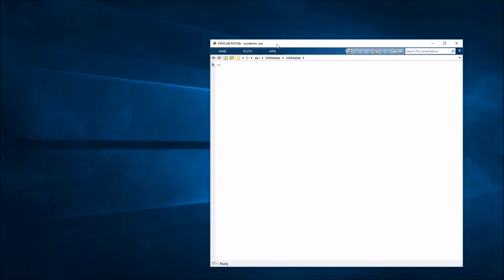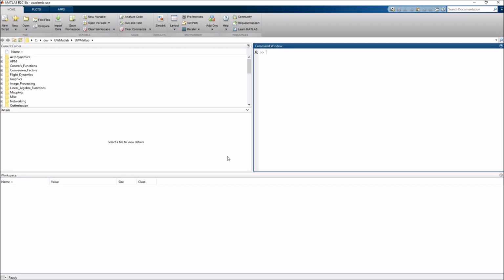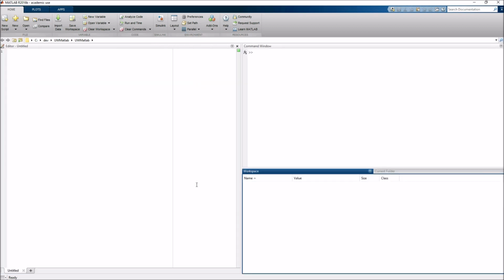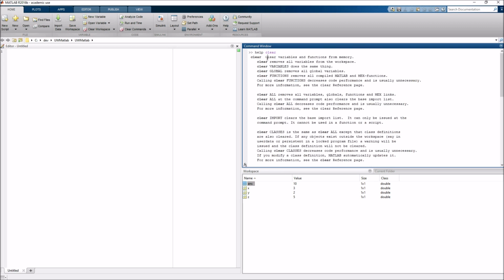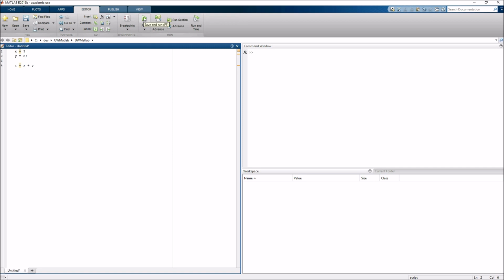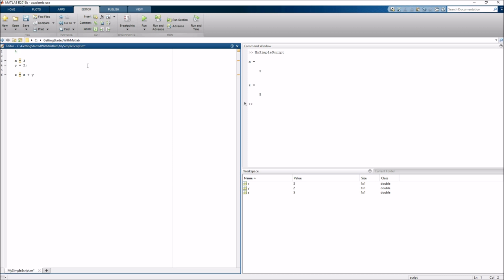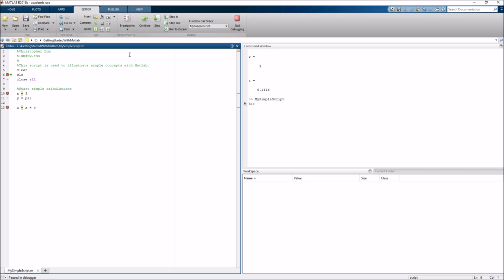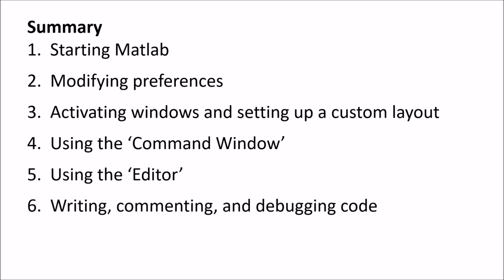Getting Started with Matlab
This tutorial describes how to get started with Matlab.  It is designed as an introduction to Matlab and requires no prior experience.

Topics and timestamps:
0:00 – Introduction
0:31 – Starting Matlab
1:36 – Modifying preferences and window layout
9:23 – Using the ‘Command Window’
15:39 – Using the ‘Editor’
20:38 – Adding comments to code
23:35 – Debugging code
25:53 – Saving source code

Other videos in this series:
-Getting Started with Matlab (this video)